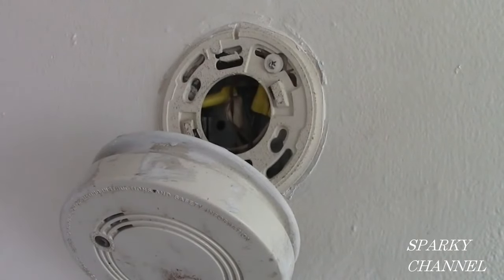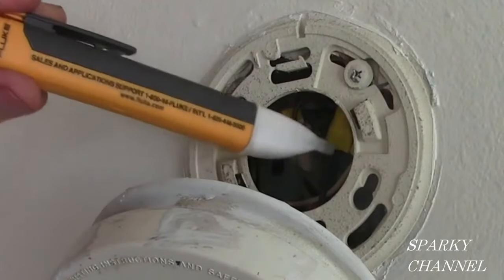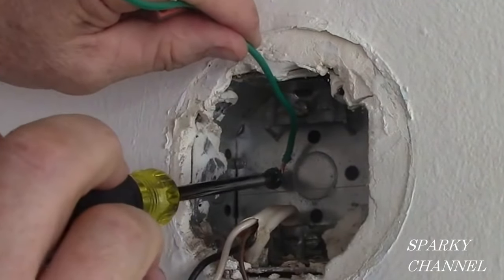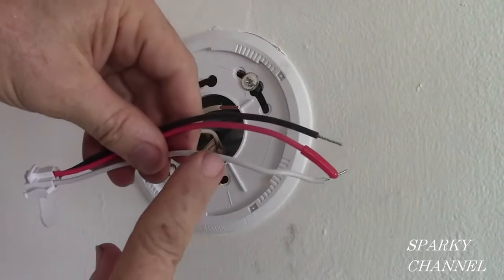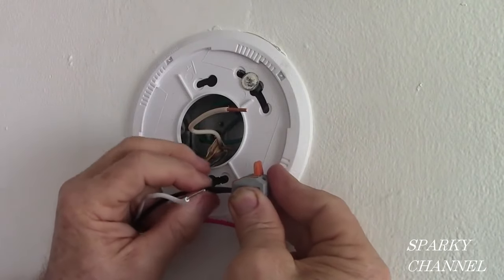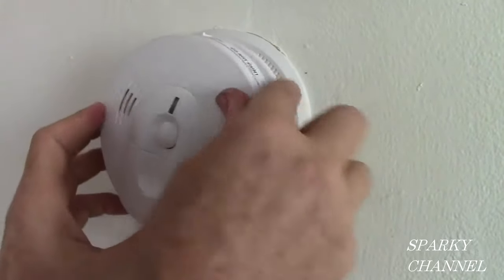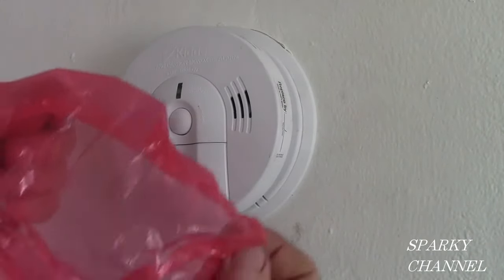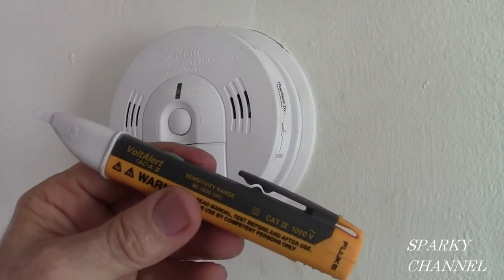Kidde Hardwired Smoke and Carbon Monoxide Detector with Battery Backup and Voice Alarm Installation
Kidde KN-COSM-IBA Hardwire Combination Smoke Carbon Monoxide Detector Battery Backup Voice Warning Interconnectable: Amazon

7-Pack Kidde KN-COSM-IBA Hardwire Combination Smoke Carbon Monoxide Detector Battery Backup Voice Warning Interconnectable: Amazon

Kidde KN-COSM-IBA 21006377 Hardwire Combination Smoke/Carbon Monoxide Alarm with Battery Backup and Voice Warning, Interconnectable (6 Pack): Amazon

5-Pack Kidde KN-COSM-IBA Hardwire Combination Smoke Carbon Monoxide Detector Battery Backup Voice Warning Interconnectable: Amazon

Kidde KN-COSM-IBA Hardwire Combination Smoke/Carbon Monoxide Alarm with Battery Backup and Voice Warning, Interconnectable (3-Pack, White): Amazon

Kidde KN-COSM-IBA 21006377A Hardwire Combination Carbon Monoxide and Smoke Alarm with Battery Backup and Voice Warning, Interconnectable BOX OF 6: Amazon

Kidde Smoke and Carbon Monoxide Detector Alarm with Voice Warning | Hardwired w/10 Year Lithium Battery Backup | Interconnectable | Model # i12010SCO, White: Amazon

Kidde KN-COSM-IBA Hardwire Combination Smoke/Carbon Monoxide Alarm with Battery Backup and Voice Warning, Interconnectable (2 Pack): Amazon

Kidde 21007624 AC Photoelectric Smoke and Carbon Monoxide Detector Alarm | Hardwired with Battery Backup | Model # KN-COPE-IC: Amazon

Kidde 21026043 Battery-Operated(Not Hardwired) Combination Smoke/Carbon Monoxide Alarm with Voice Warning KN-COSM-BA: Amazon

Kidde Intelligent Detector Alarm Battery Operated Combination Smoke & Carbon Monoxide Detector Alarm | Model KN-COSM-XTR-BA: Amazon

Kidde 21026043 Battery-Operated(Not Hardwired) Combination Smoke/Carbon Monoxide Alarm with Voice Warning KN-COSM-BA & Smoke Detector Alarm | Battery Operated | Model # I9050 Pack of 3, 1 Lb: Amazon

Kidde Carbon Monoxide Detector, Battery Powered CO Alarm with LEDs, Test-Reset Button, Low Battery Indicator, Portable: Amazon

First Alert FG200 Family Gard Basics Smoke Alarm (Pack of 3) | Battery Operated Smoke Detector , White

First Alert 0827B Ionization Smoke Alarm with 10-Year Sealed Tamper-Proof Battery , White , Pack of 1: Amazon

First Alert 9120B Smoke Detector, Hardwired Alarm with Battery Backup, 6-Pack: Amazon

First Alert BRK 3120B Hardwired Photoelectric and Ionization Smoke Alarm with Battery Backup, Dual Sensing Smoke Alarm, 1-Pack: Amazon

First Alert BRK Lithium Battery Smoke Detector FG250LB: Amazon

First Alert HOME1 Rechargeable Standard Home Fire Extinguisher UL Rated 1-A:10-B:C, Red: Amazon

X-Sense Smoke Detector, 10-Year Battery Smoke Fire Alarm with Photoelectric Sensor, LED Indicator & Silence Button, 1-Pack

WAGO 221 Lever-Nuts 75pc Wire Connector Assortment Pack with Case: Amazon

Leviton 5634-W 15 Amp, 120/277 Volt, Decora Single-Pole, AC Combination Switch, Commercial Grade, Grounding, White: Amazon